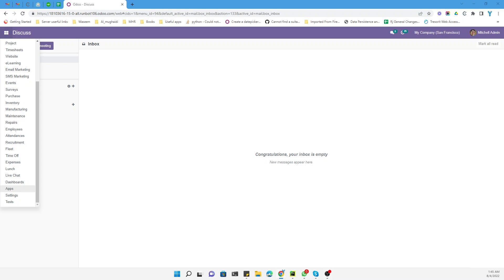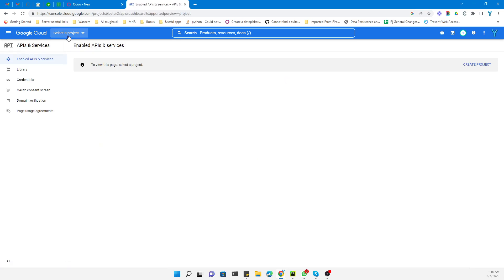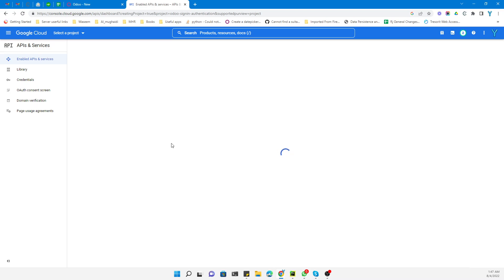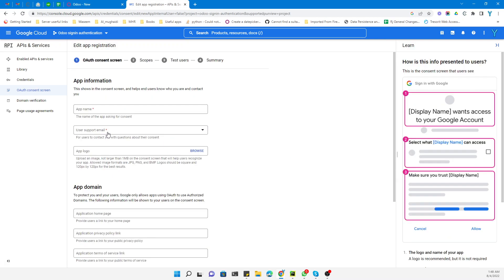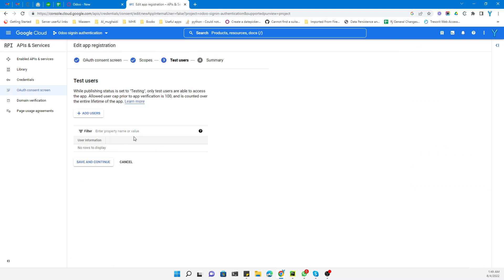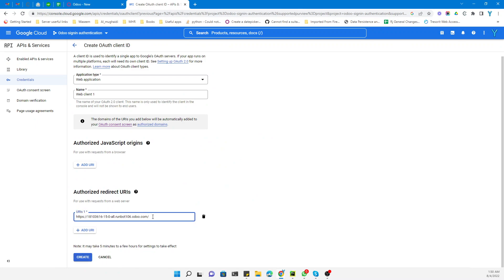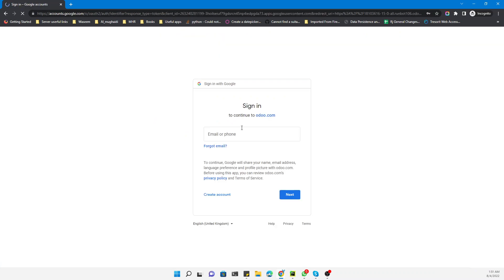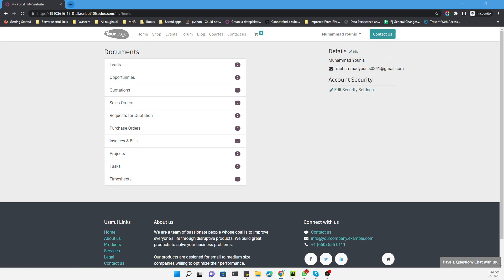How to configure Google sign in authentication with Odoo | Odoo Discussions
Google sign-in authentication | Allow users to sign in to Odoo with their google accounts | Configure Google authentication in Odoo.